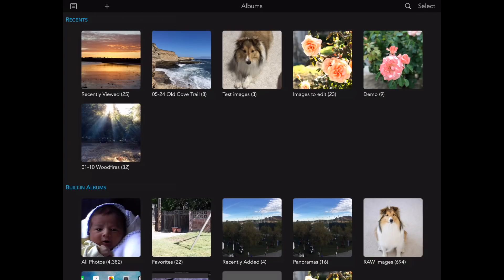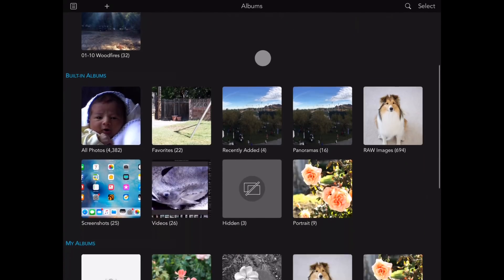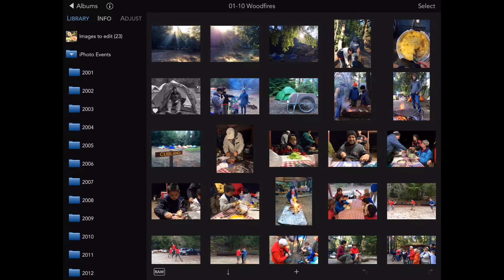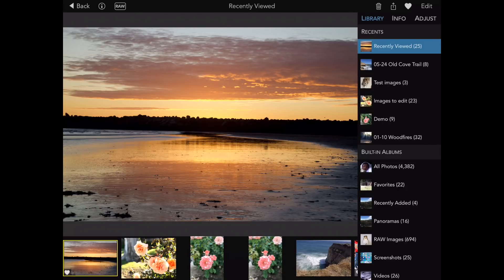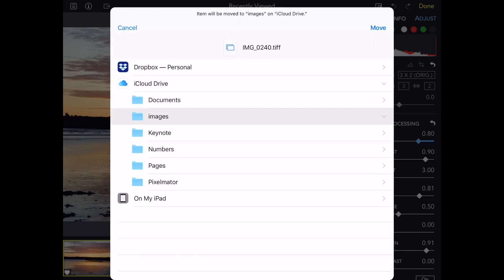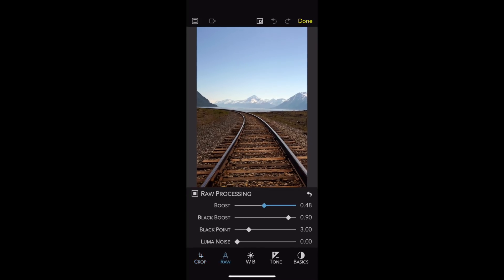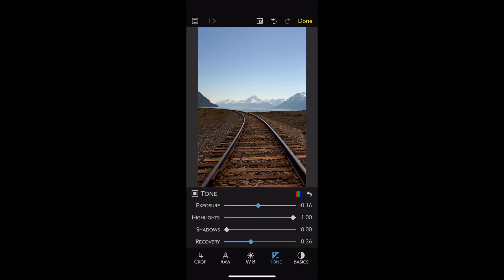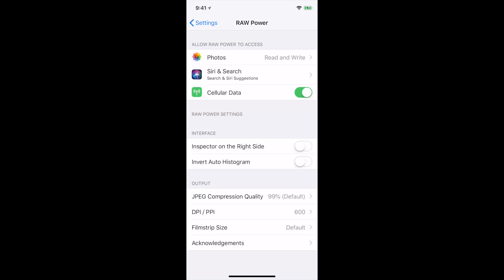RAW Power iOS 1 1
Demonstrates key features in RAW Power for iOS version 1.1